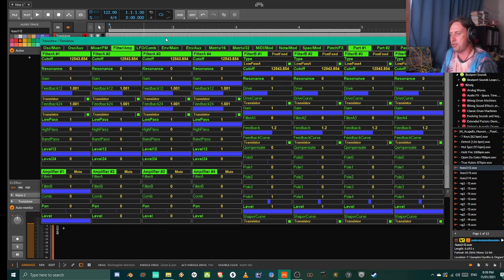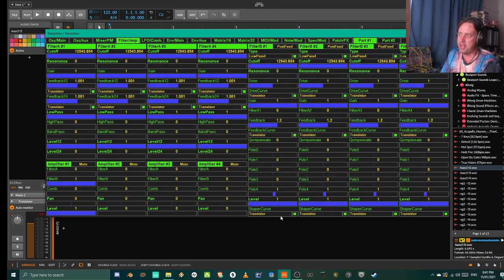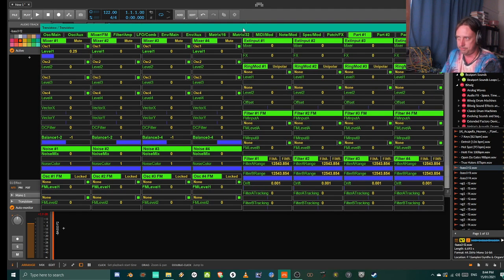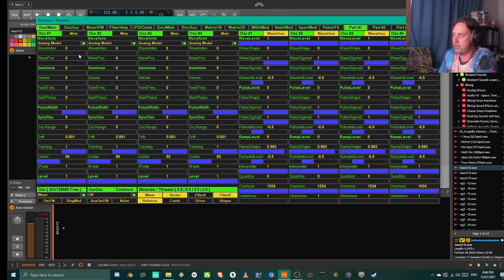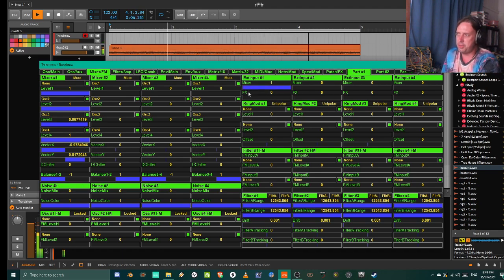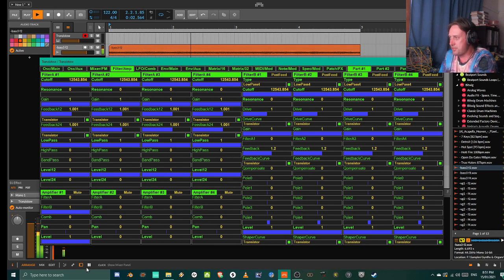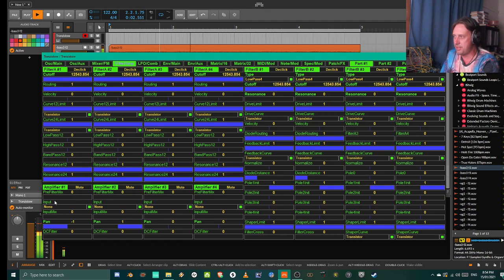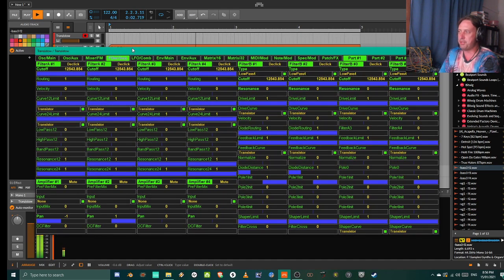Tranzistow Overview Pt.2 - Signal Flow & Mixing (revisited)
So this video looks at the signal routing and flow throughout Tranzistow and the flexible mixing tools provided that deal with these aspects of the synth engine.